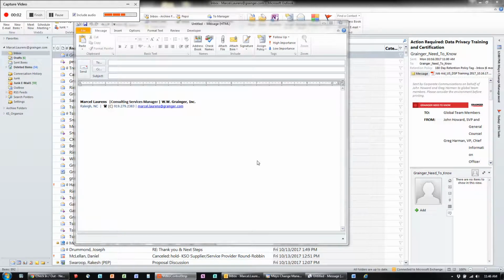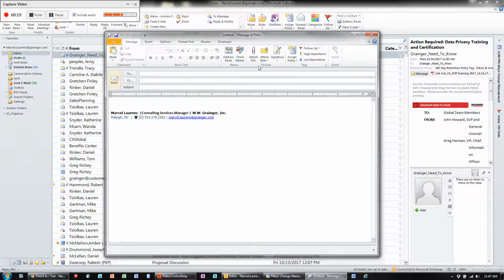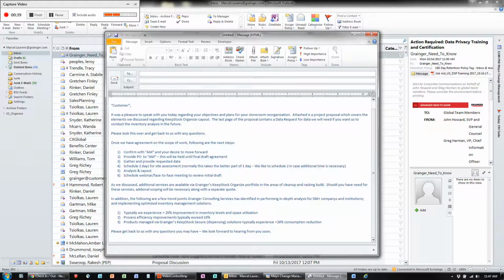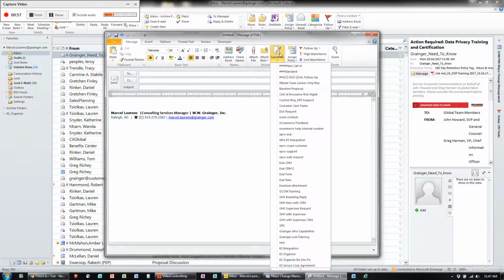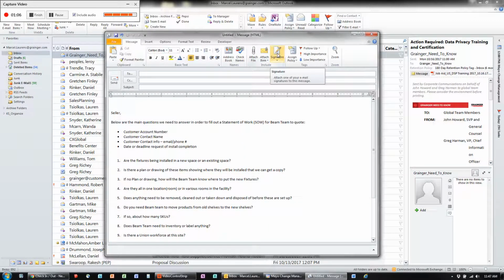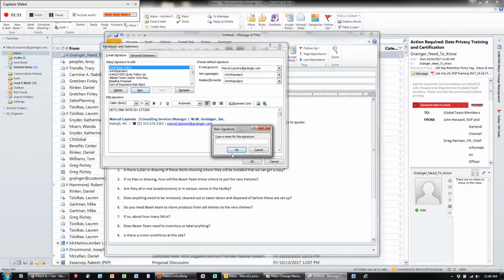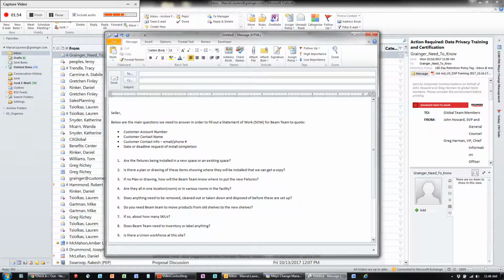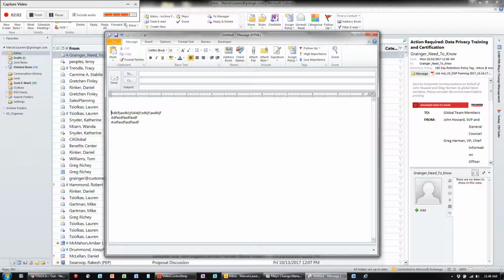Signatures - test video